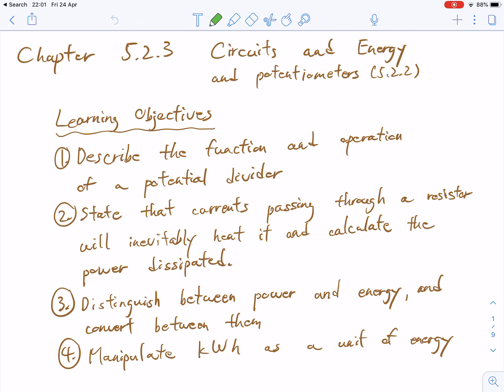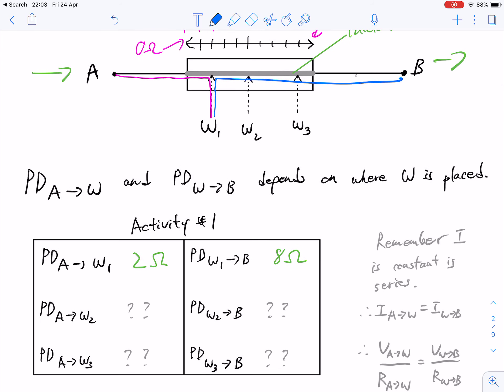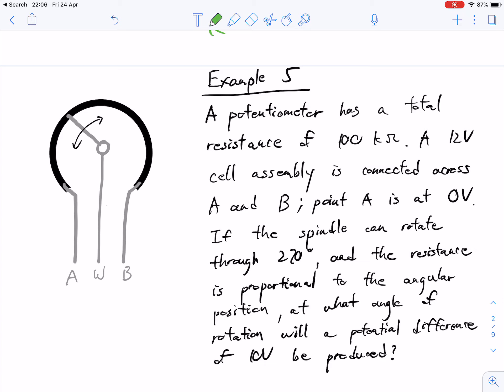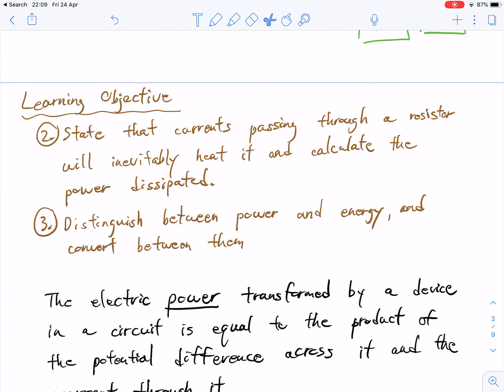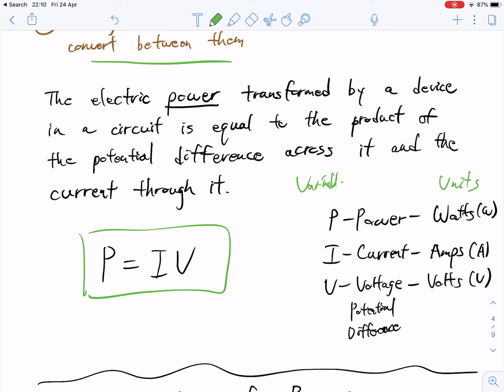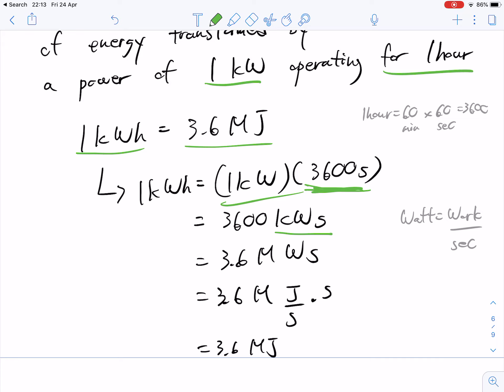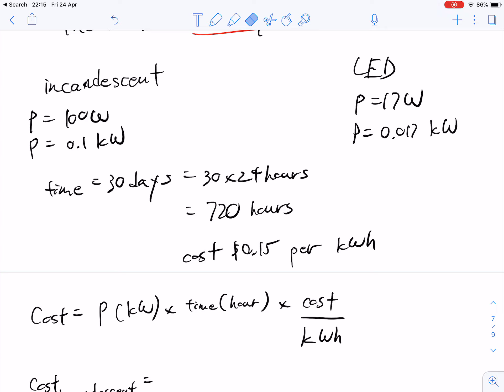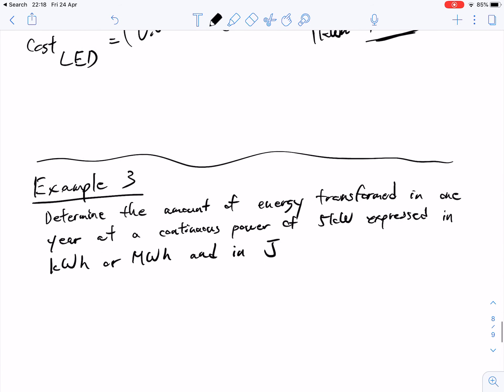Chapter 5.2.3 Circuits and Energy and Potentiometers